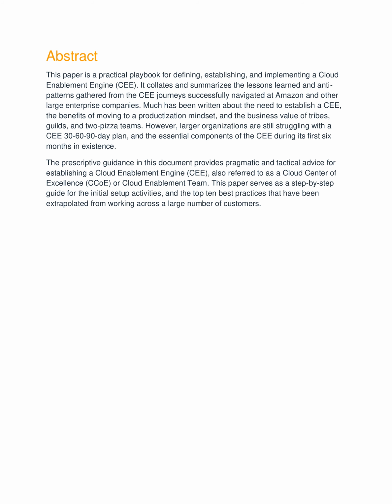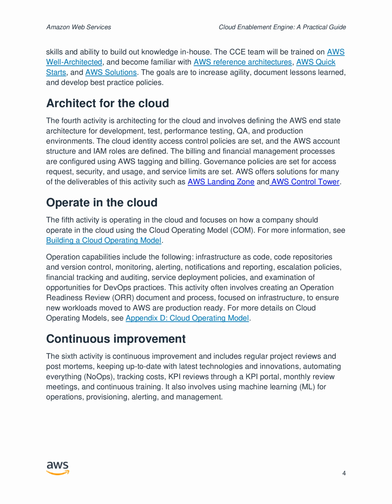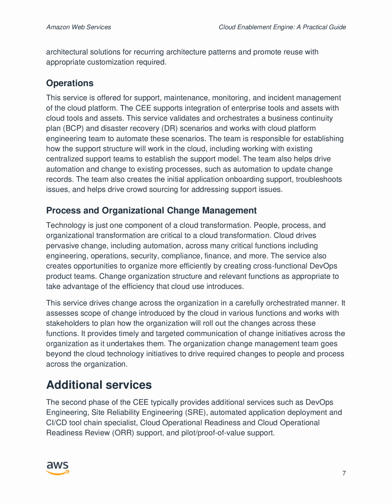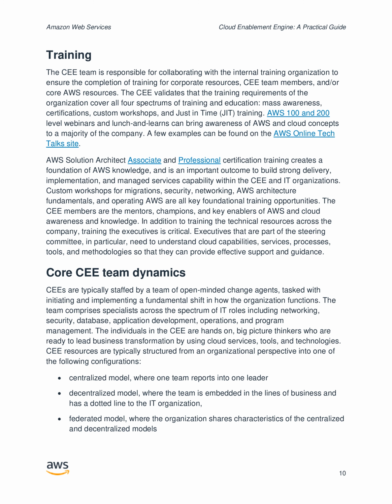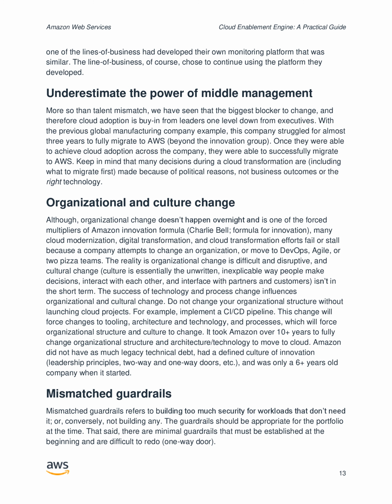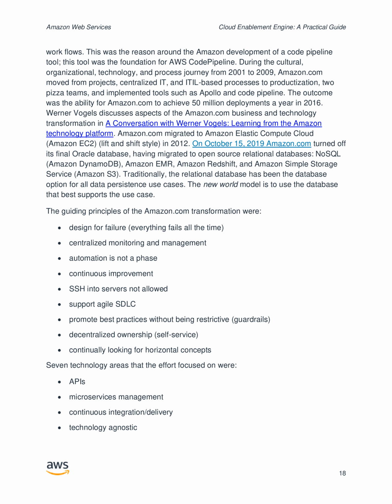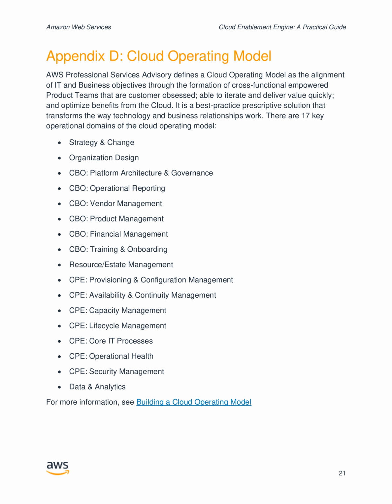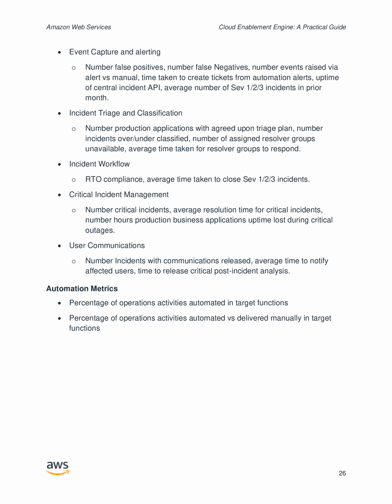Cloud Enablement Engine: A Practical Guide. AWS White paper. AGPIAL Audiobook.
Search Amazon.com (paid link)
Abstract
This paper is a practical playbook for defining, establishing, and implementing a Cloud Enablement Engine (CEE).
It collates and summarizes the lessons learned and anti- patterns gathered from the CEE journeys successfully navigated at Amazon and other large enterprise companies.
Much has been written about the need to establish a CEE, the benefits of moving to a productization mindset, and the business value of tribes, guilds, and two-pizza teams.
However, larger organizations are still struggling with a CEE 30-60-90-day plan, and the essential components of the CEE during its first six months in existence.
The prescriptive guidance in this document provides pragmatic and tactical advice for establishing a Cloud Enablement Engine (CEE), also referred to as a Cloud Center of Excellence (CCoE) or Cloud Enablement Team.
This paper serves as a step-by-step guide for the initial setup activities, and the top ten best practices that have been extrapolated from working across a large number of customers.

00:00:00 Welcome
00:00:16 Abstract
00:01:17 Introduction
00:03:06 AWS CEE perspective on implementation
00:04:59 Build the team
00:07:14 Train and coach
00:08:10 Pilot projects
00:08:47 Architect for the cloud
00:09:29 Operate in the cloud
00:10:21 Continuous improvement
00:10:49 Getting started: Service offerings
00:11:42 Core services
00:13:33 Migrations
00:15:11 Platform Configuration and Optimization
00:16:23 Operations
00:17:15 Process and Organizational Change Management
00:18:23 Additional services
00:19:32 Considerations
00:20:22 Patterns for success
00:20:30 Executive leadership
00:21:00 Cloud Steering Committee
00:21:31 Project Management Office (PMO)
00:23:34 Training
00:25:06 Core CEE team dynamics
00:26:03 Pragmatic and practical governance
00:27:02 Provide early value
00:27:42 Mandate AWS Well-Architected Reviews
00:28:14 Practice operations
00:28:40 Community of practice
00:29:35 Anti-patterns – Actions to avoid
00:29:47 Believe in build it and they will come
00:30:53 Underestimate the power of middle management
00:31:33 Organizational and culture change
00:32:56 Mismatched guardrails
00:33:17 Lack of or incomplete upskilling strategy
00:33:46 Cloud agnostic tool chains
00:34:22 Build an ivory tower
00:34:40 Staffing the CEE with Enterprise Architects
00:35:00 Personal credit card usage
00:35:21 Keep the same processes and tools
00:36:19 Let the CEE become a blocker to cloud adoption
00:36:40 Conclusion
00:37:39 Contributors
00:37:53 Appendix A: Evolution of an Enterprise CEE
00:39:42 Appendix B: The Amazon.com story
00:45:30 Appendix C: Two Pizza teams and Productization
00:47:34 Appendix D: Cloud Operating Model
00:48:48 Appendix E: Migration
00:49:48 Migration Portfolio Assessment (MPA) for TCO and ROI
00:50:52 Experience Based Accelerators (EBA)
00:51:48 Appendix F: Prescriptive Guidance
00:52:30 Appendix G: Operations KPIs